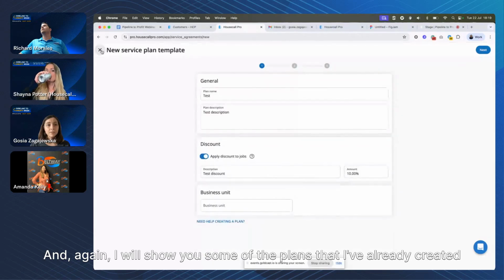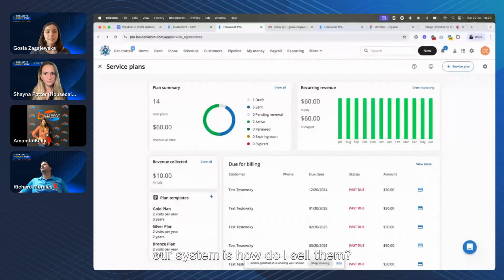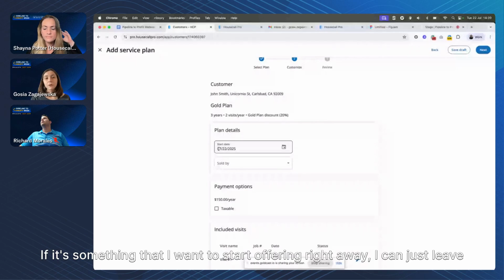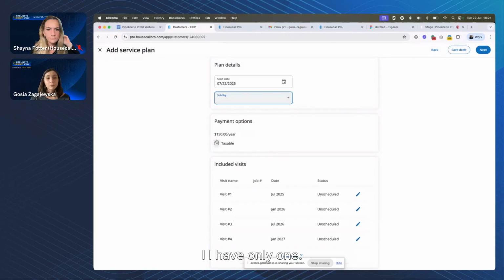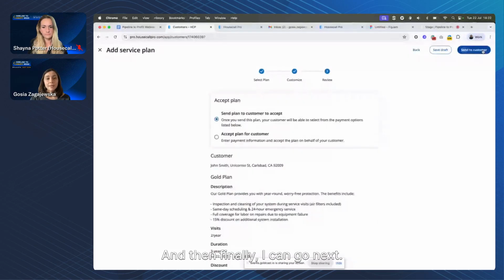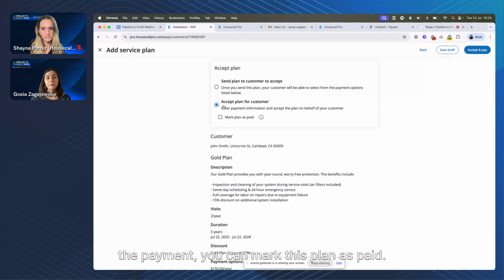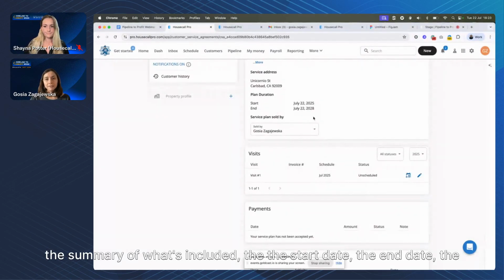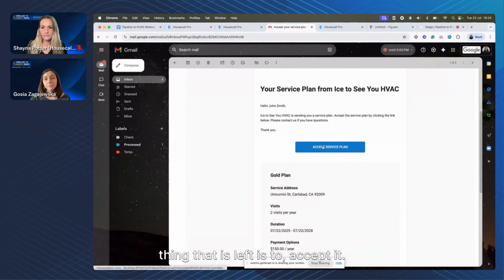How to Sell a Service Plan to a Customer in Housecall Pro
Shows attaching a plan to a customer profile, defining start date, assigning technician for tracking commissions, and sending to the customer. Explains customer-facing flow (email, approval, entering card info).